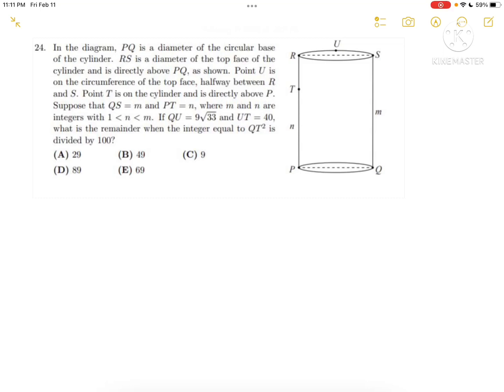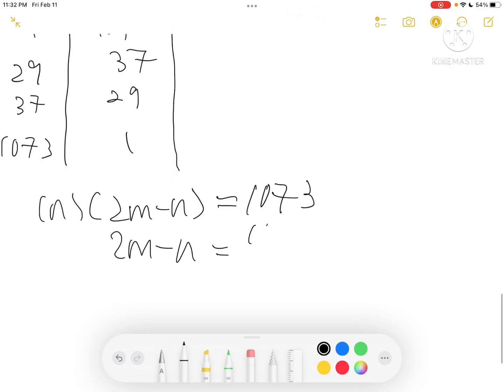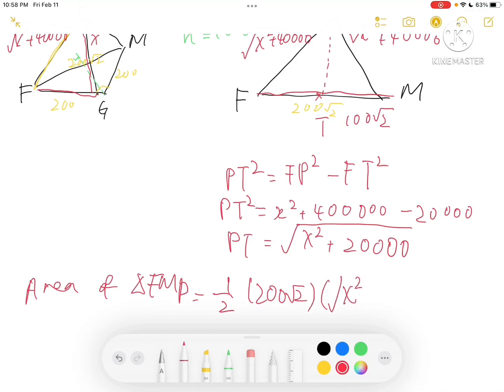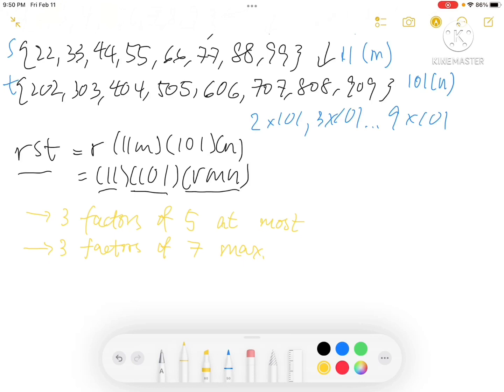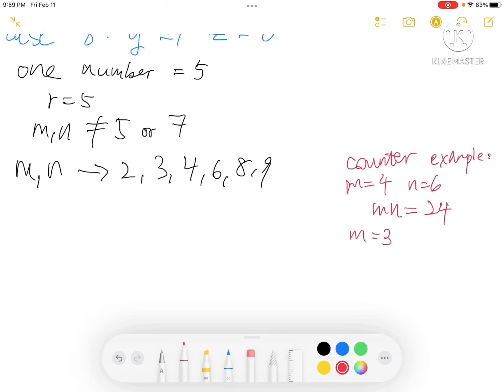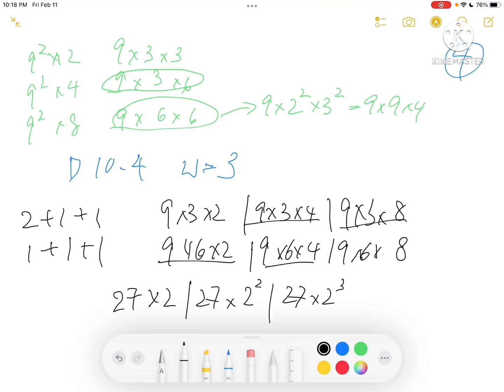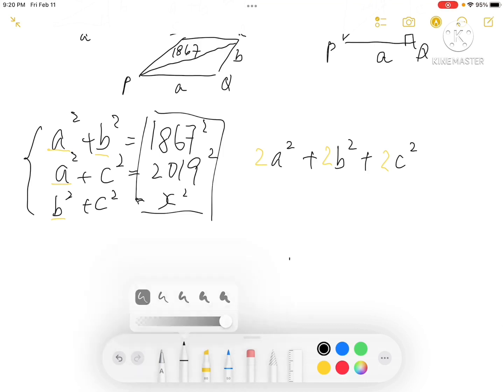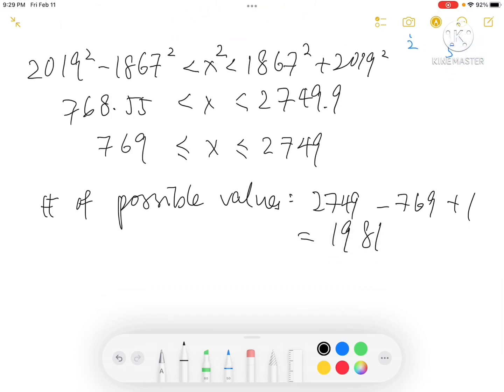Solutions to Meeting 14's Note Package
Video Explanation for Lord Byng Math Contest Club Meeting 14